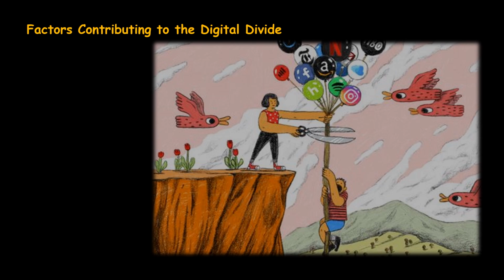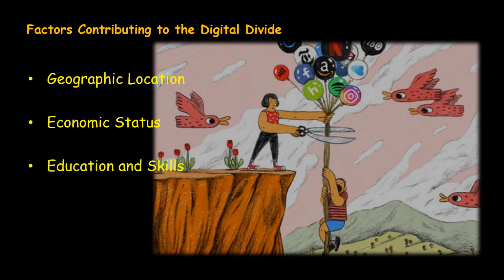Digital Divide - Lesson 1 - Part 5